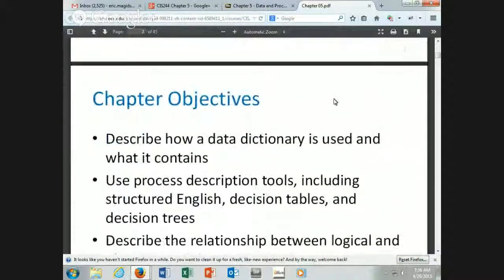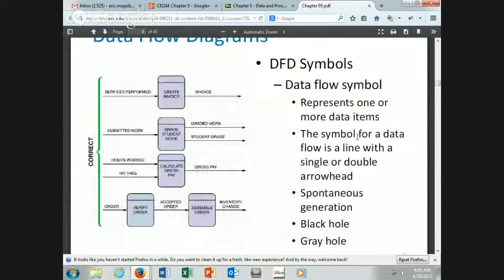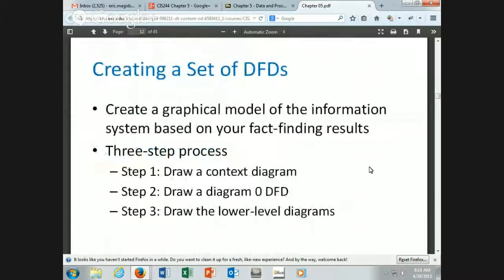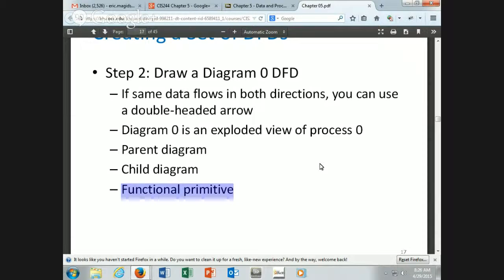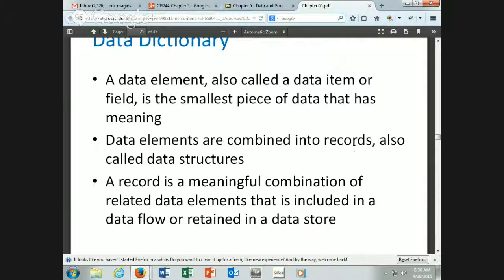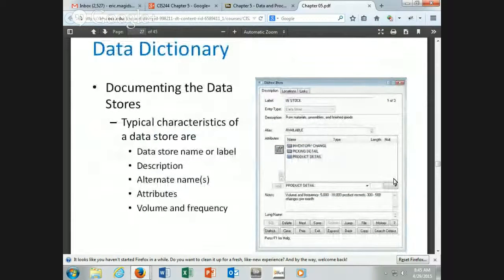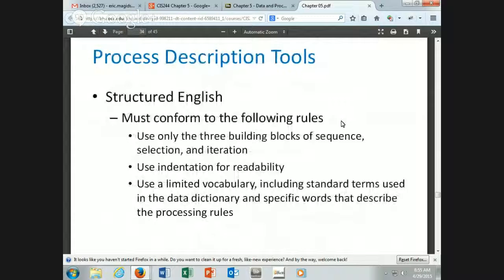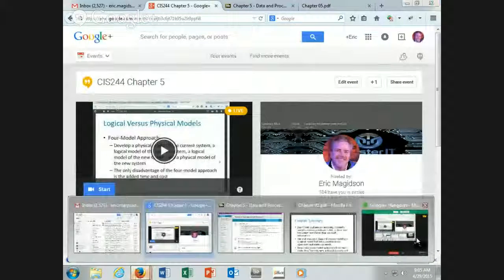CIS244 Chapter 5